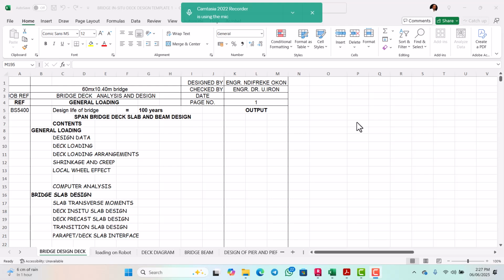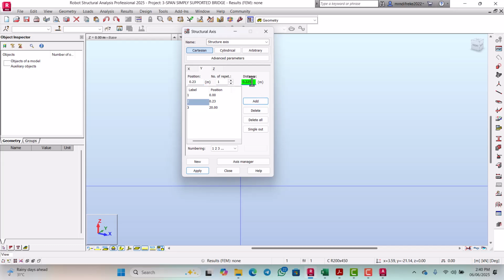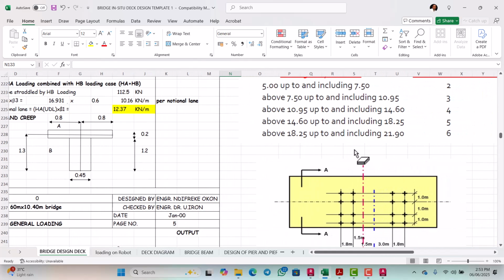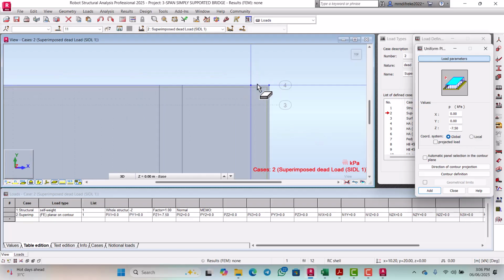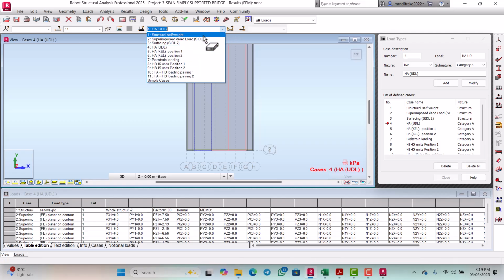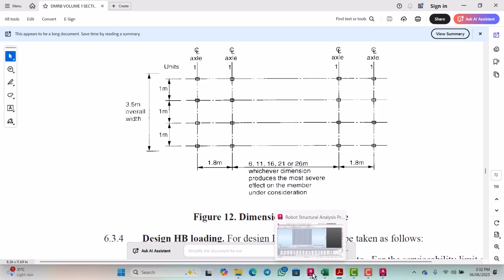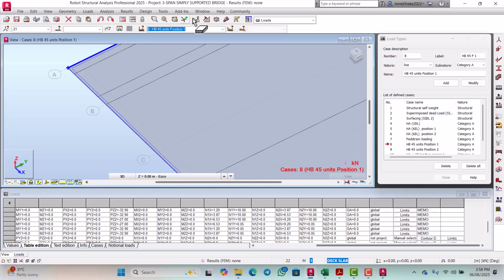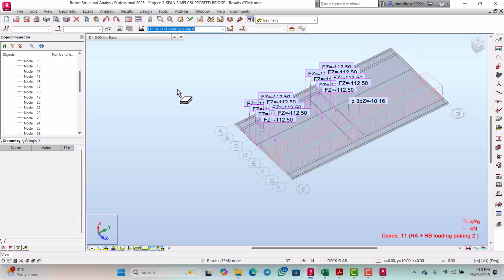Design of a 3-span of 20m simply supported reinforced concrete bridge part 1 in Robot Structure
This video is an updated version of our bridge design in Robot structural professional. Its  explain in detail  the modelling and design of 60mx20mx10.4m reinforced concrete bridge using Robot Structural Analysis professional software. The loading of the bridge is done according to BS 5400 and BD 37/01 of highway bridge design manual. The video explain how to adjust the abnormal HB loading on the traffic lane to produce the desired effects and the maximum span moment. We have also show the various loadings arrangement on the bridge such as the self weight load, the superimposed dead loads, SIDL 1 and SIDL 2, the HA (UDL) loading, the HA(KEL)  loading, the HB loading, the HA + HB loading combination, the loading combination when HB load straddled on the second notional lane and the combination of these loads at ultimate limit state.